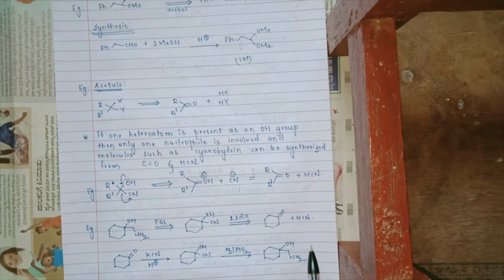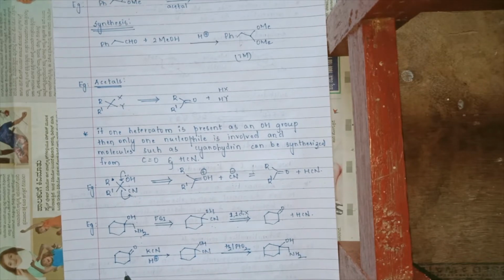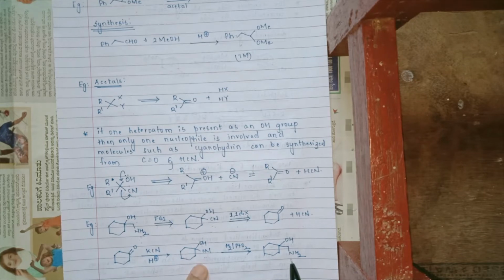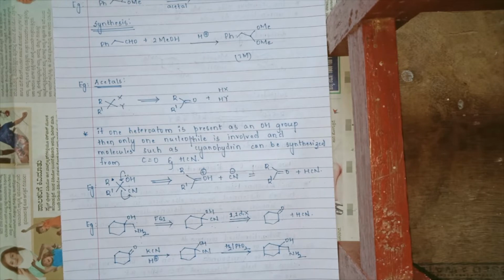RSA 8- RETROSYNTHETIC ANALYSIS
ONE GROUP AND TWO GROUP C-C DISCONNECTIONS, CHEMOSELECTIVITY GUIDELINES WITH EXAMPLES